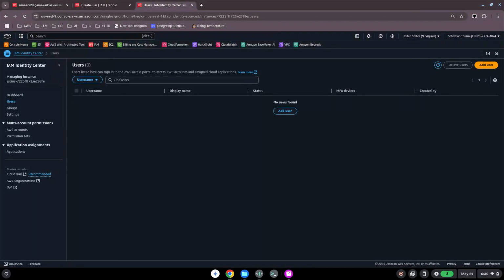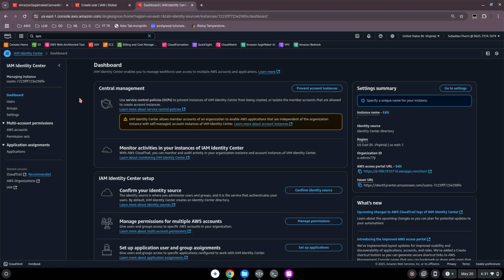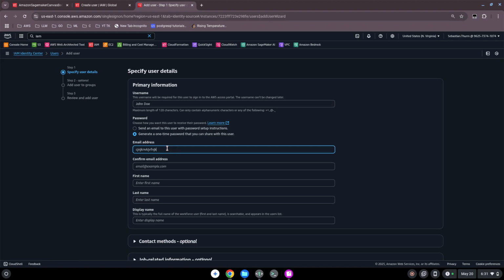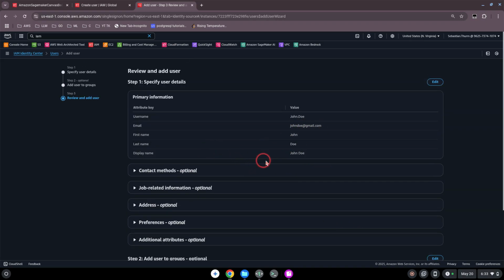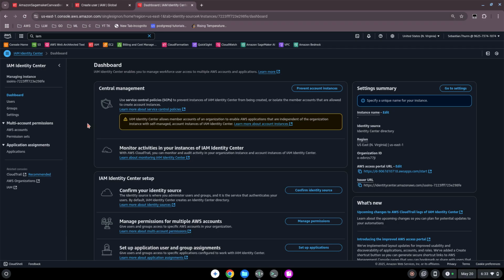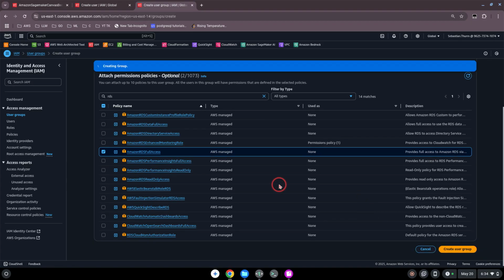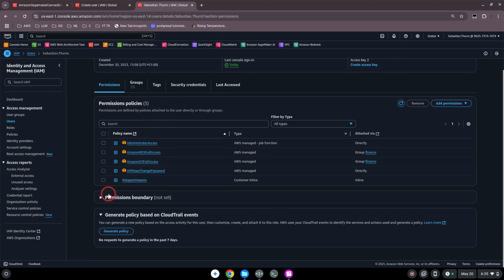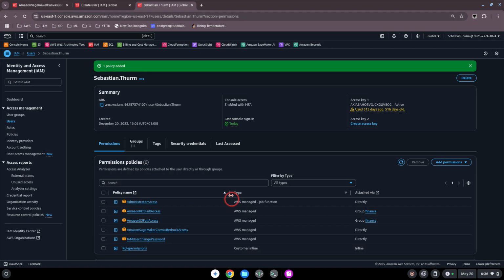AWS for Beginners | Ep. 9: Understanding IAM Users, Groups & Roles (AWS Security Basics)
Welcome back to AWS for Beginners! In this ninth episode of our series, we're tackling one of the most critical and foundational services in Amazon Web Services: AWS IAM, or Identity and Access Management. IAM is how you securely control who can do what in your AWS account. Understanding Users, Groups, and Roles is absolutely essential for maintaining a secure and well-governed cloud environment.

In this episode, you'll learn everything you need to:

What is AWS IAM? Grasp the core concepts of identity and access management in the cloud.

Users vs. Roles: Clearly understand the key differences and when to use each.

IAM Users and Groups: How to create individual users, organize them into groups, and manage their credentials.

IAM Policies: Discover how permissions are defined and attached to users, groups, or roles using JSON policies.

IAM Roles: Learn how roles enable secure access for EC2 instances, Lambda functions, other AWS services, or even external users.

IAM Best Practices for Beginners: Simple rules to follow to keep your AWS account secure from day one.

By the end of this video, you'll have a strong grasp of how to manage access securely in AWS, which is vital for every service we've covered, from S3 to EC2, and crucial for upcoming topics like Lambda functions! Mastering IAM is a non-negotiable step in your journey to becoming a confident AWS user.